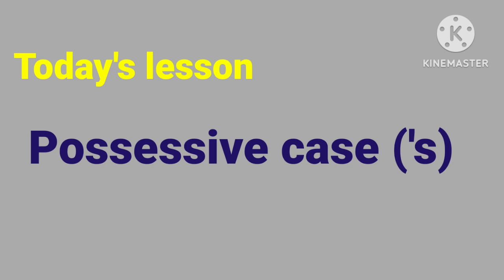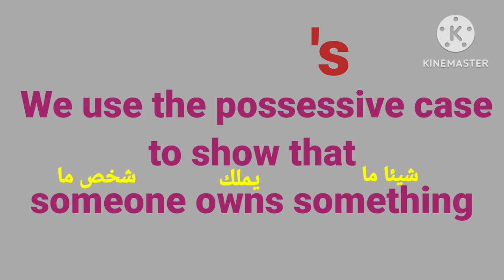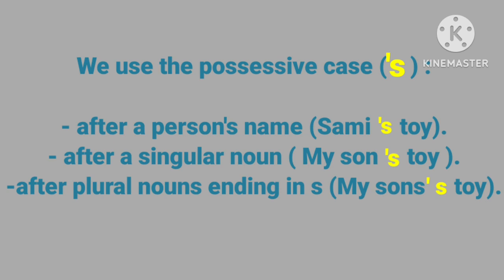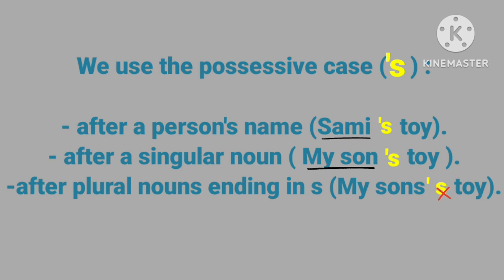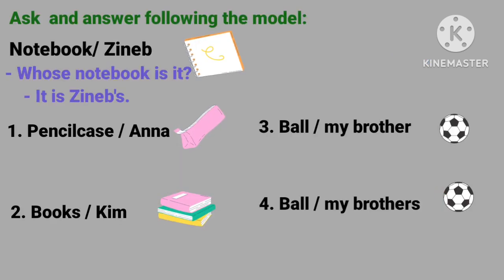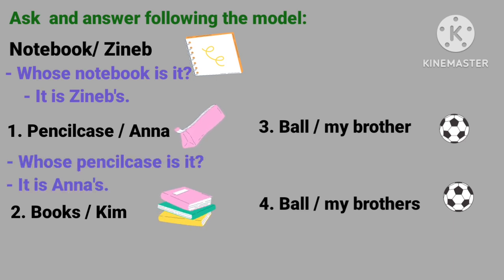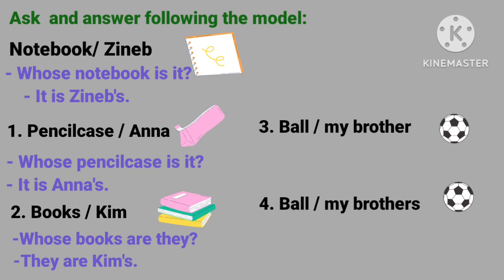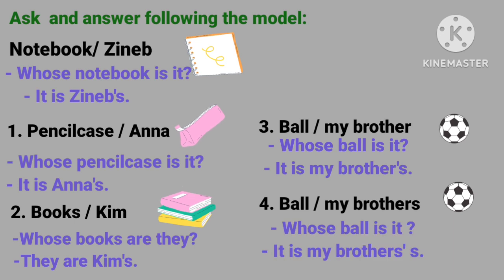Possessive case ( 's )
Learn English possessive case rules
Genetive case rules
Apostrophe  (s) rules 4 beginners